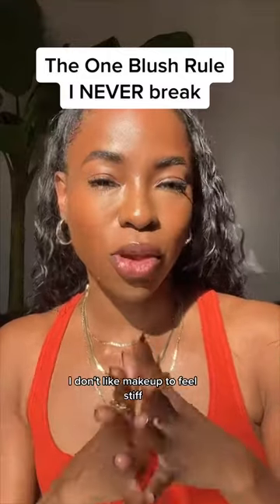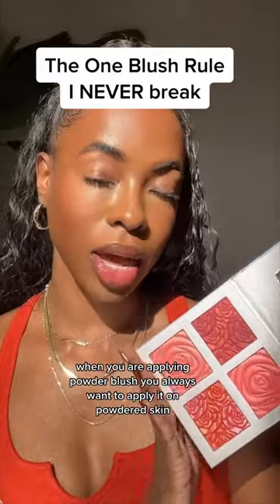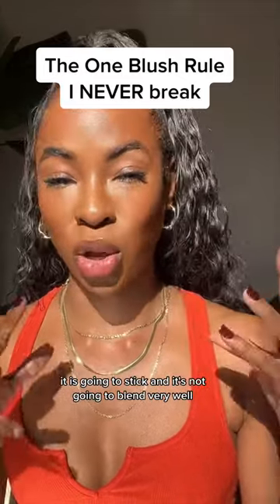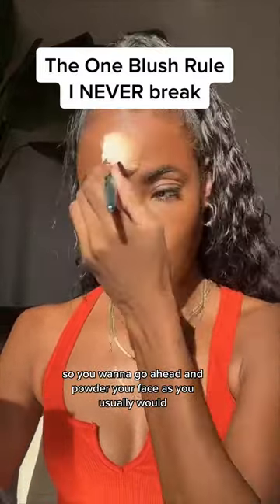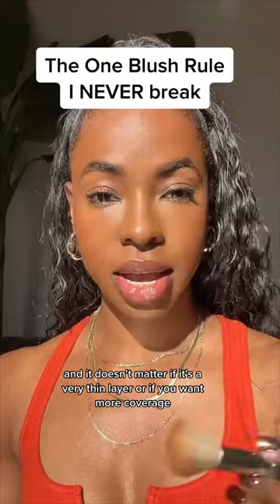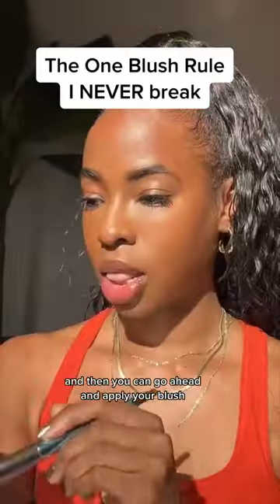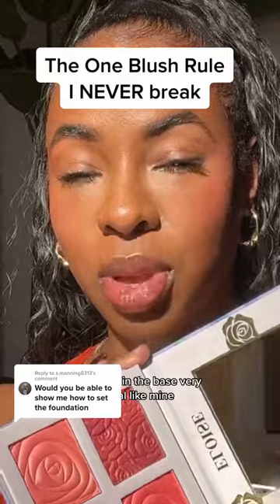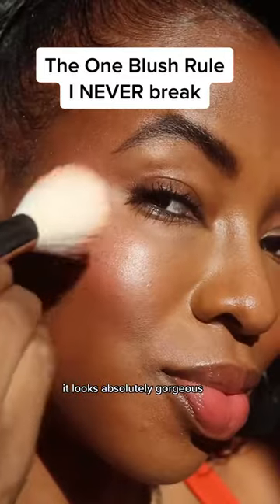PATCHY BLUSH? DO THIS!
I always lightly apply powder before applying powder blush. 💕